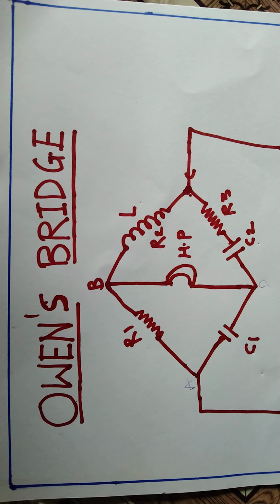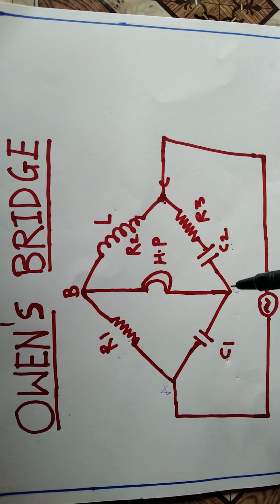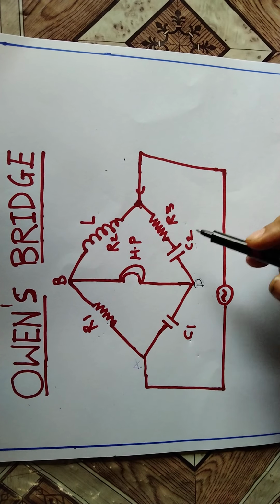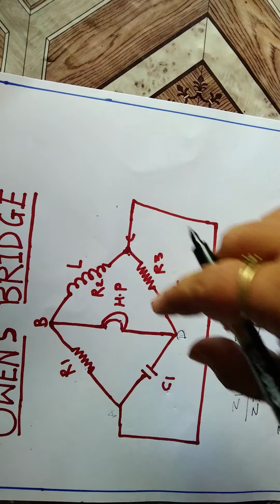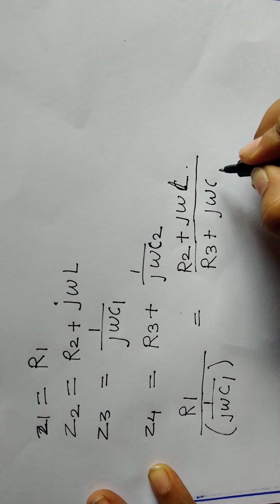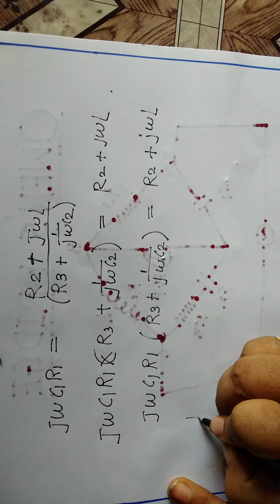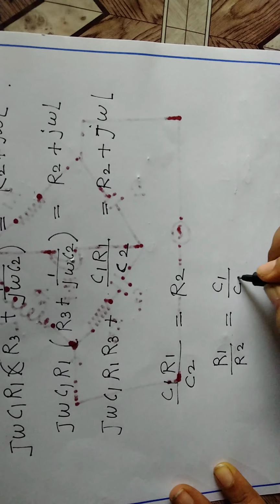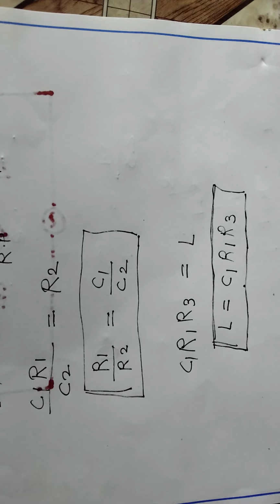Ac circuit lecture 4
Owens bridge